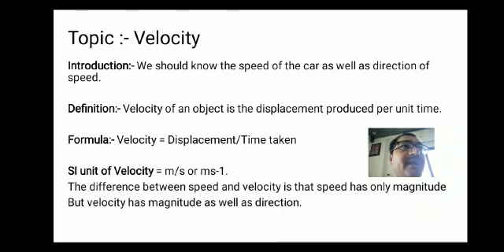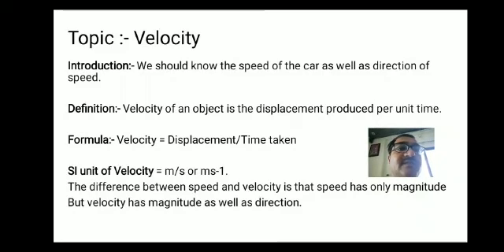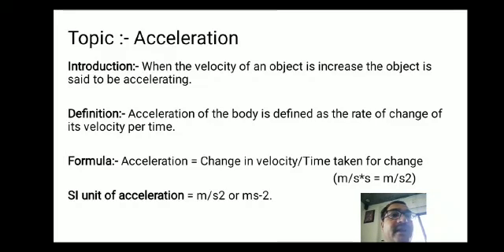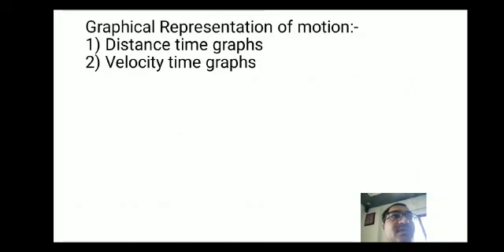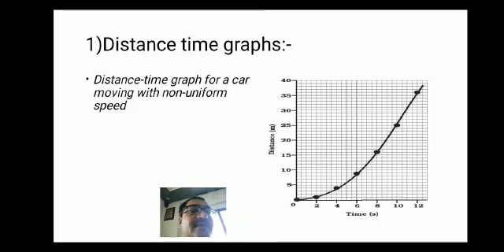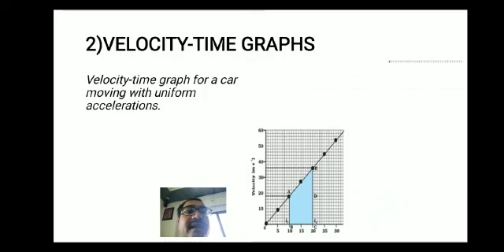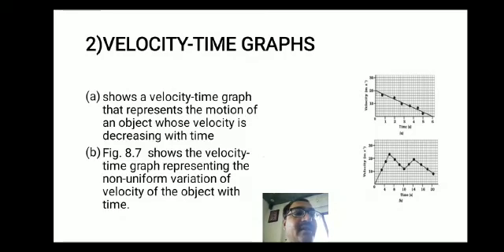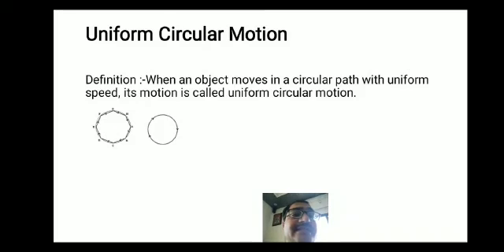Class:-9,Subject:-Science(Physics),Topic:-Motion,Jay Patel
9